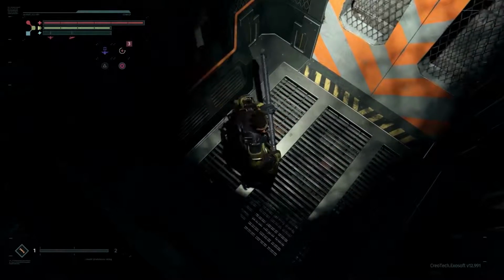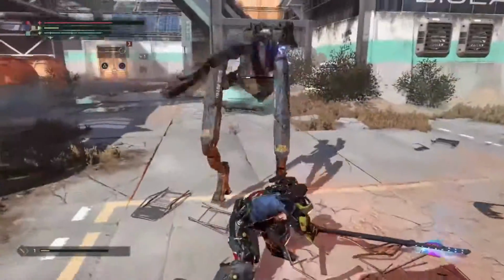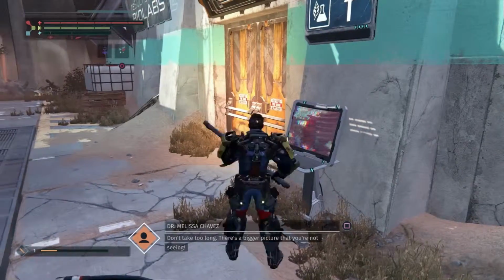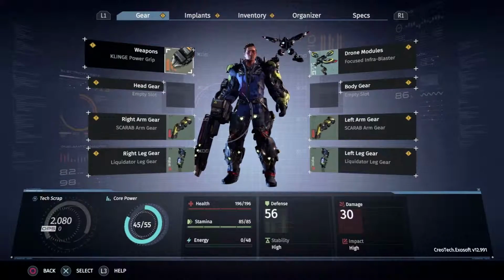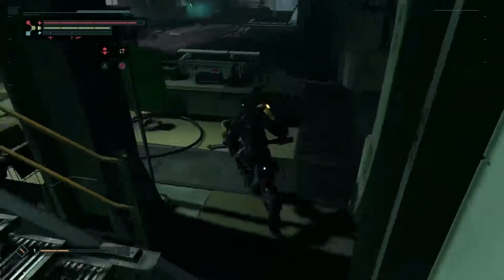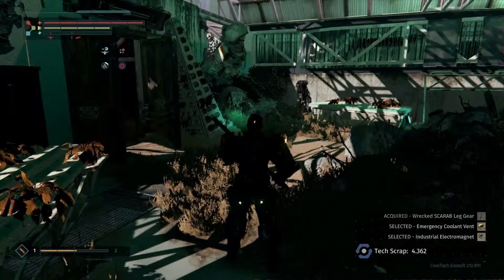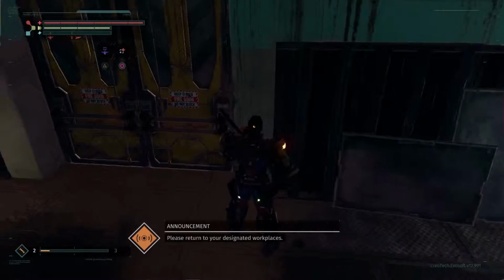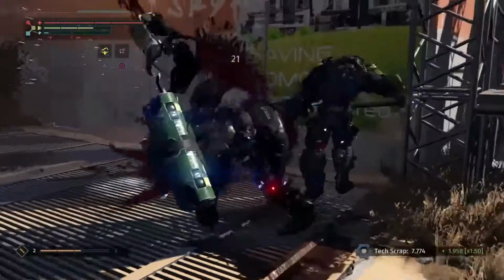THE SURGE New Combat Gameplay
The Surge, 13 minutes of gameplay.
THE SURGE
PS4 / Xbox One / PC